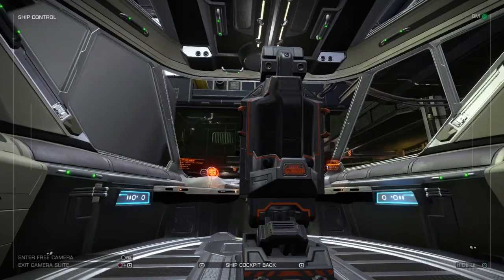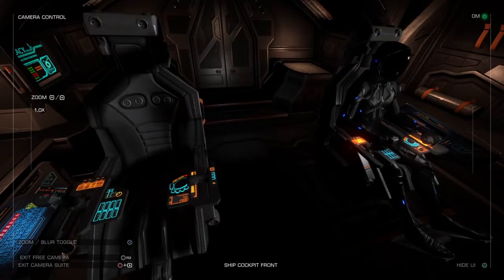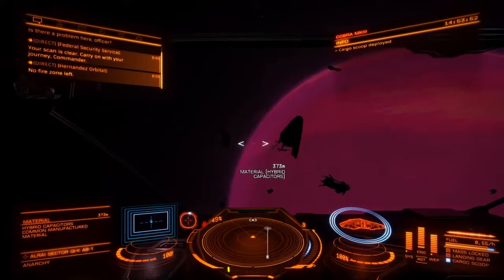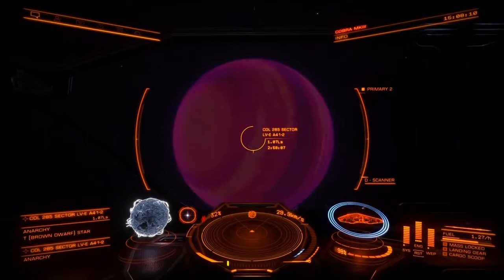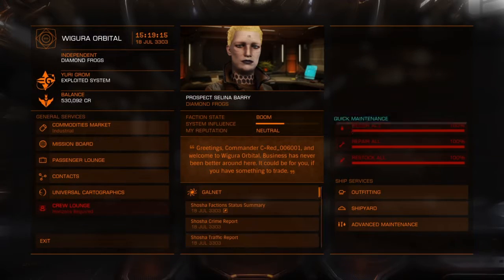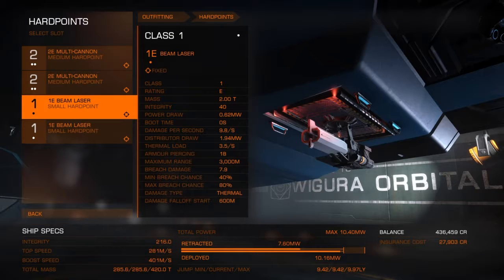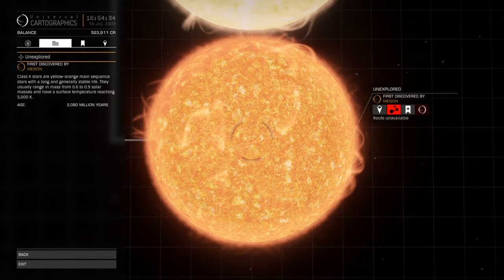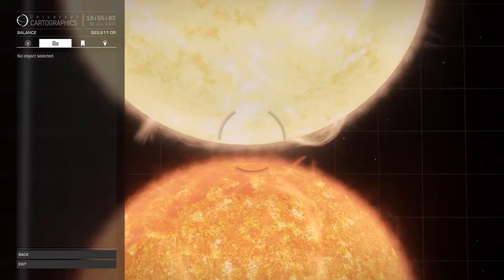Intergalactic Planetary Episode 3 Road to Yenistani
We leave skyhawke behind as we venture toward imperial space. we cover exploration basics, take a look at some low level ship, and haul water for the people. Slowly we make our way toward yenistani, in hopes of a brighter and richer future.